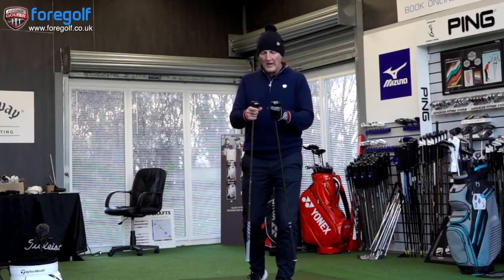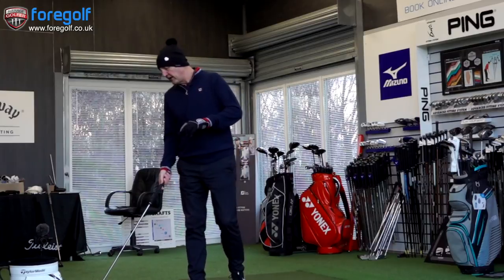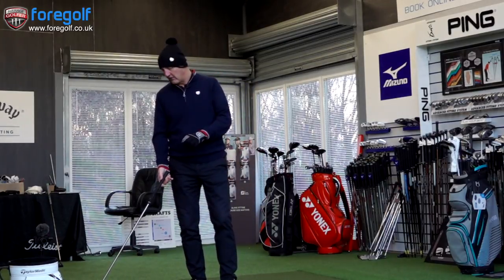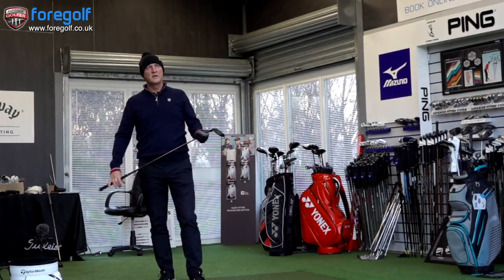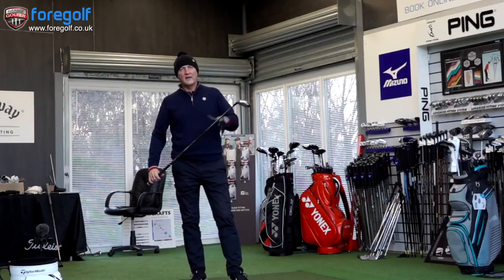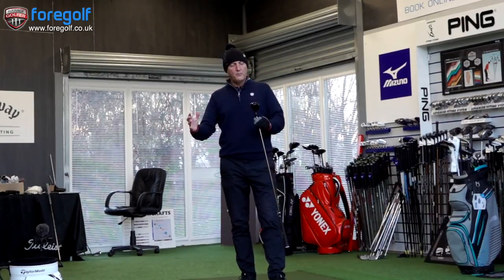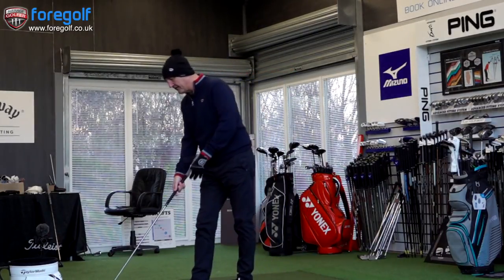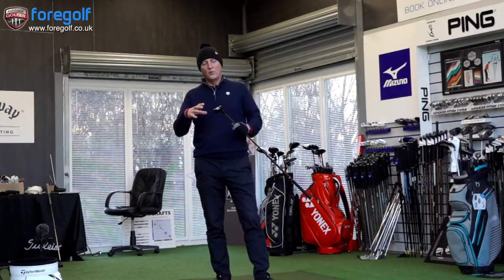2019 Callaway BIG Bertha Hybrid tested Average Golfer